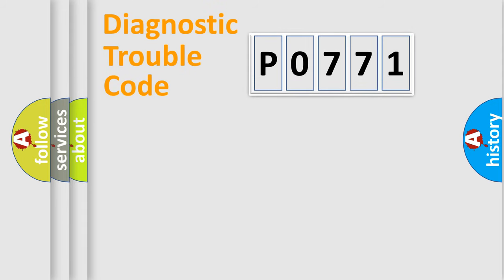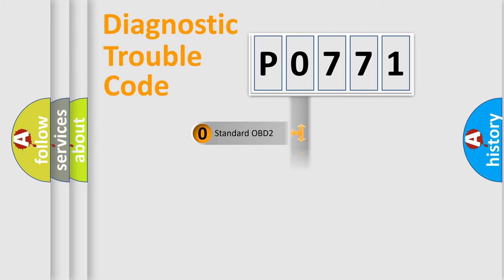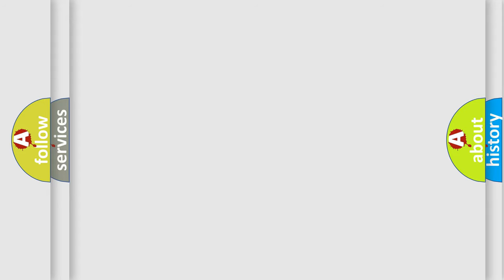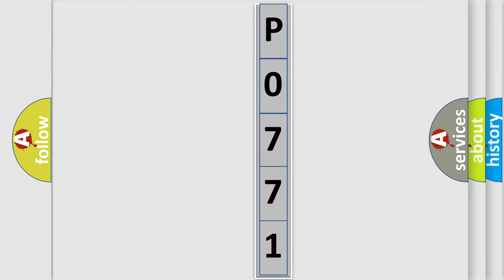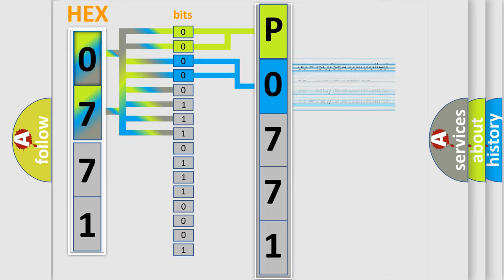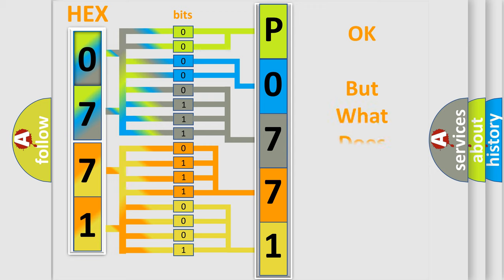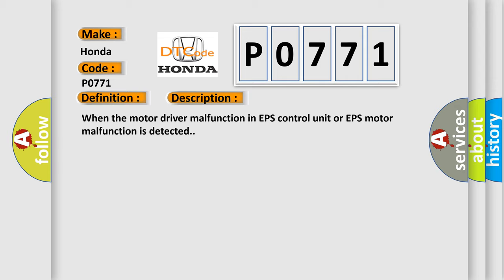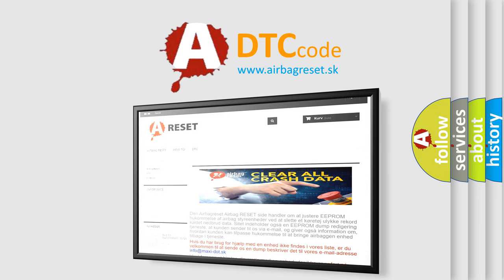DTC Honda P0771 Short Explanation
Contents:
0:21 Basic DTC analysis according to OBD2 protocol standard.
1:48 Insight into programming
2:58 A diagnostically understandable description of the Diagnostic Trouble Code
3:05 Basic error definition

Make:
Honda
Code:
P0771
Definition:
EPS Motor
Description:
When the motor driver malfunction in EPS control unit or EPS motor malfunction is detected.
Cause:
 EPS motor angle sensor initialization incomplete EPS motor angle sensor Harness or connector EPS motor EPS control unit